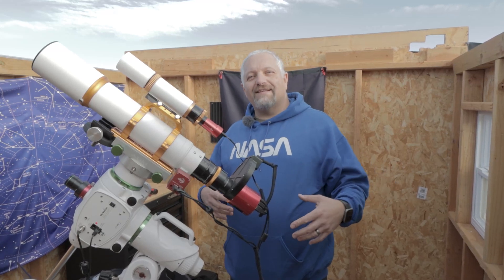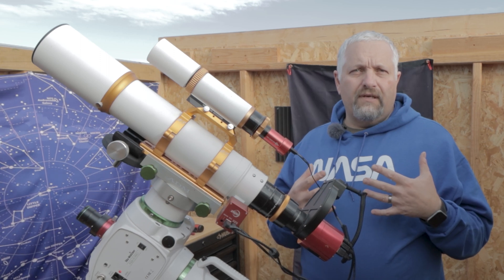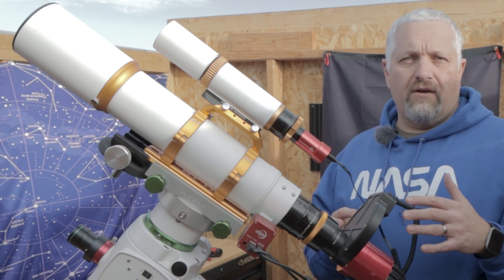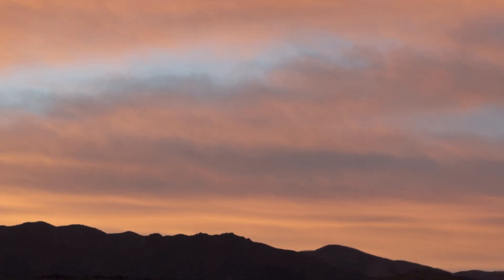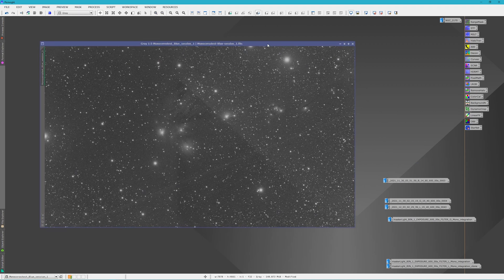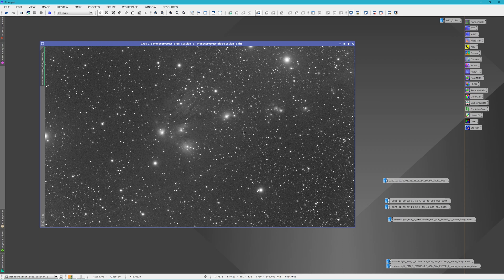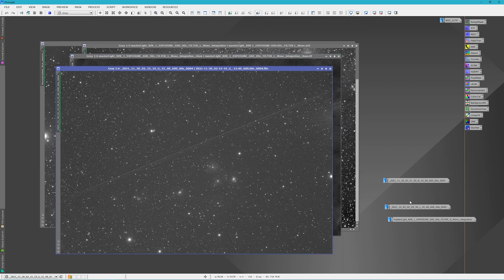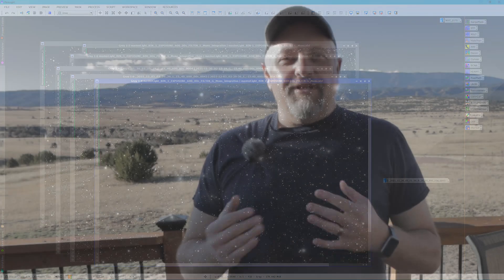Incredible Nebulae you're not imaging! | Fireworks in Space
In this video we continue our series on imaging lesser known deep space object targets. This week we are turning our sites to NGC 2170, a reflection nebula in the Monoceros Constellation. The colors and dust patterns result in making the target image look like fireworks in space!